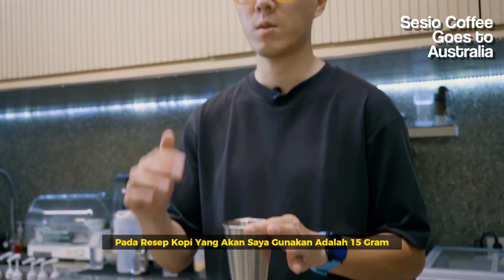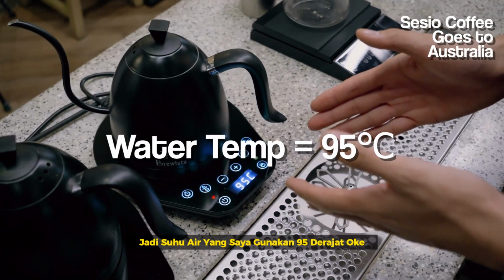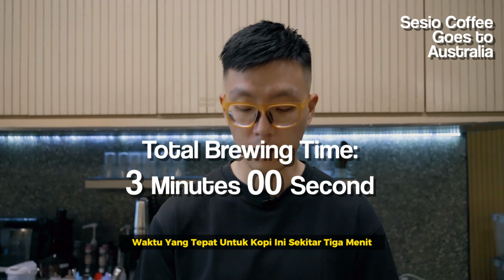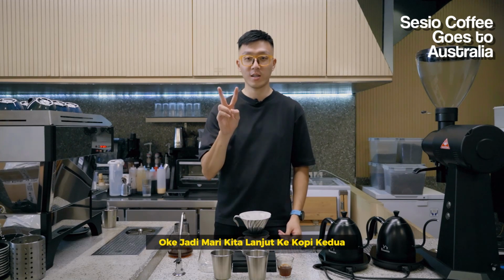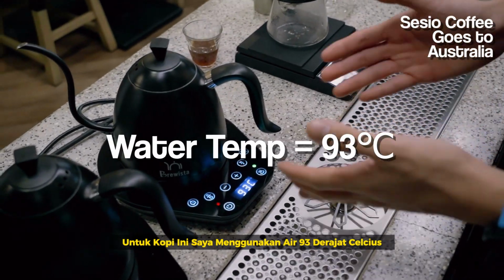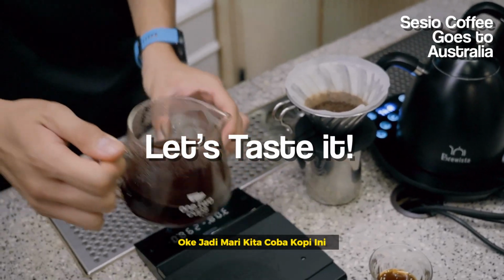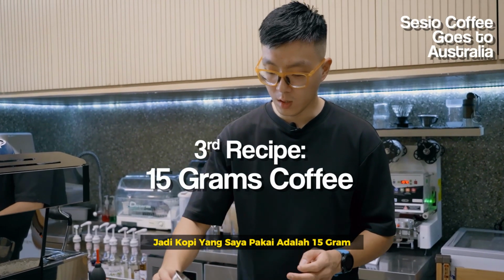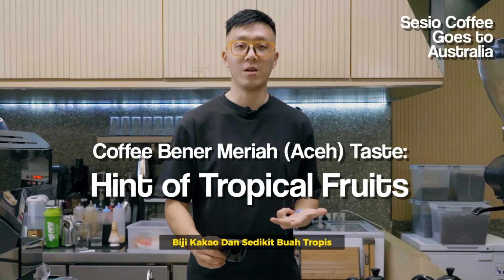Sesio Coffee Goes to Australia (Sydney) - Brew Recipe for Coffees that I will showcase 😁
Sesio Coffee serves 3 Coffees from Indonesia;
Bali Plaga, Aceh Ribang Gayo, and Aceh Bener Meriah.

This is a How-to Brew each coffee.